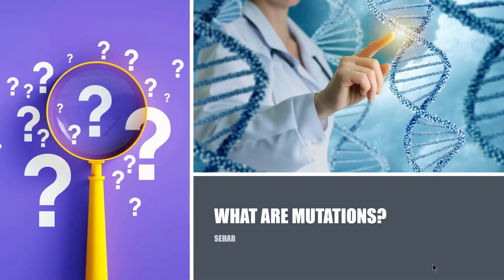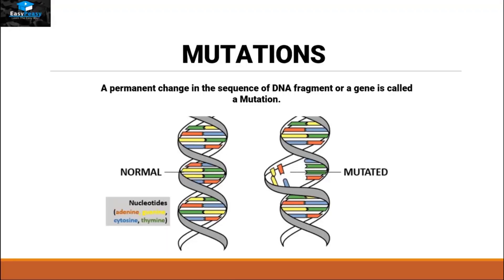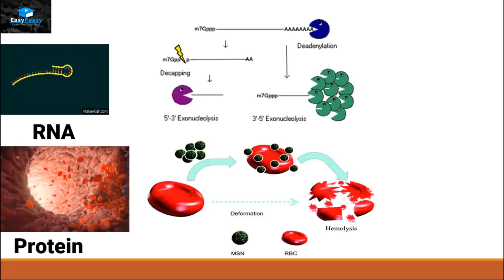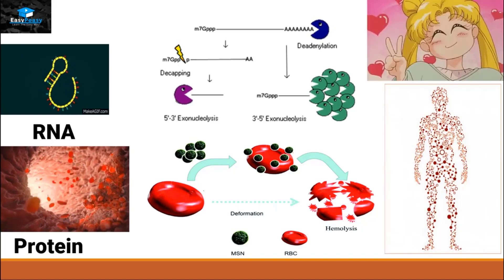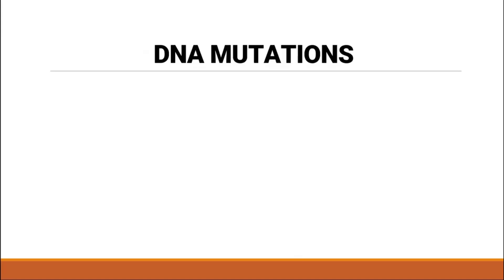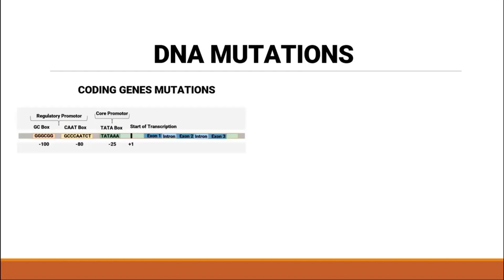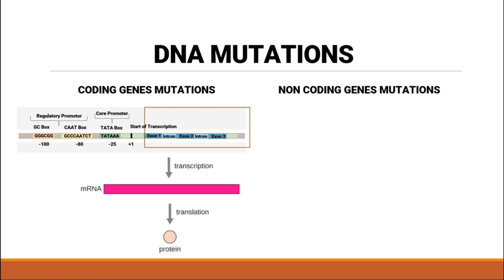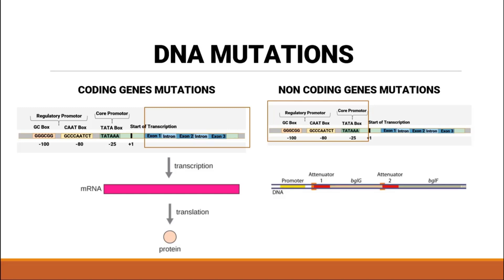What Are Mutations? | Biology Explained Simply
What are mutations, and how do they affect DNA, proteins, and even evolution?
In this EasyPeasy video, we simplify the concept of mutations—how they happen, the different types, and what they mean for the body. Whether you’re studying for an exam or just curious about how DNA can go wrong (or right!), this is your quick and clear guide to understanding genetic mutations.

👨‍🔬 In This Video, You’ll Learn:

What is a mutation?
Types of mutations: point mutations, insertions, deletions, frameshifts
Effects on protein synthesis: silent, missense, and nonsense mutations

📘 Perfect For:

Genetics & biology students
NEET / MCAT / exam preparation
Anyone interested in DNA, heredity, or evolution

💡 Easy Peasy Tip: Not all mutations are harmful—some are silent, some cause disease, and some drive evolution!